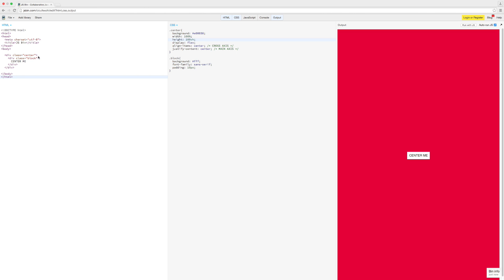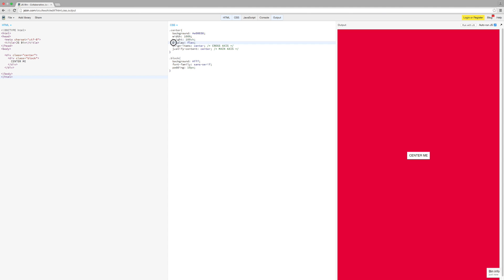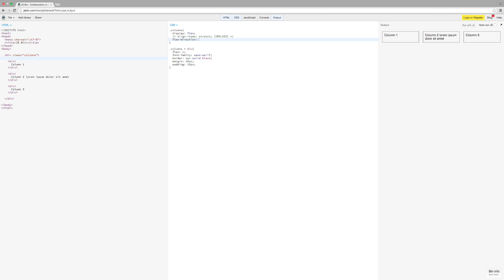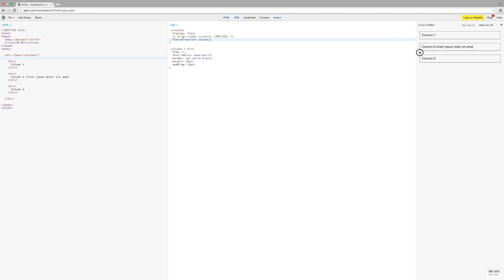6. Flexbox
All hail the power of the flexbox! Stand in awe of it's amazing properties for both designers and developers! Have your jaw drop when you witness all it's stretchy, re-ordering, vertical aligning goodness! Woohoo!

Like if you like! Leave us a comment & tell us what you thought of this episode! We love to hear from you if you have suggestions for topics. Or perhaps you just want to tell us how wrong we were about Flexbox.

for allowing us to film in their office.

for filming and editing this episode.